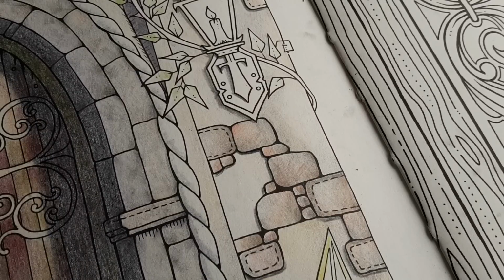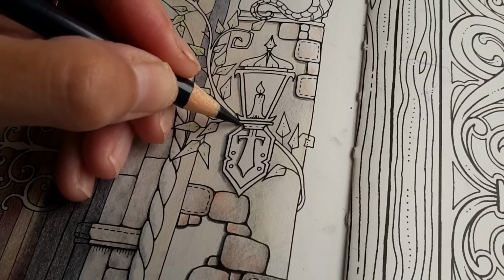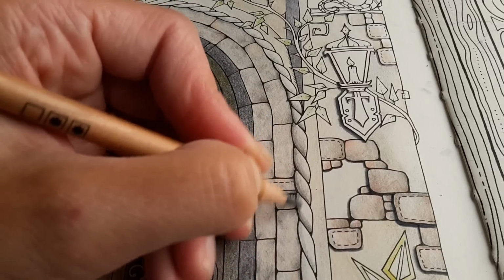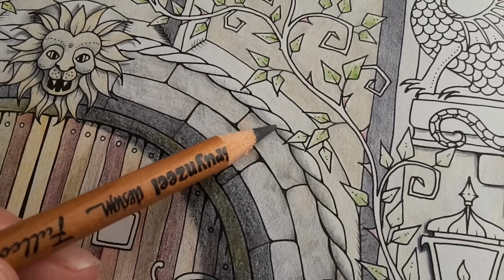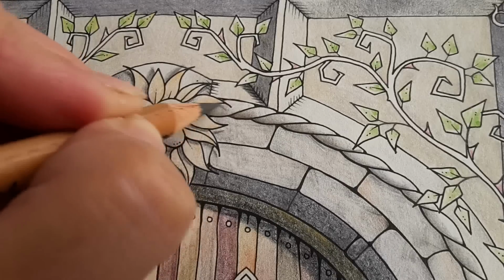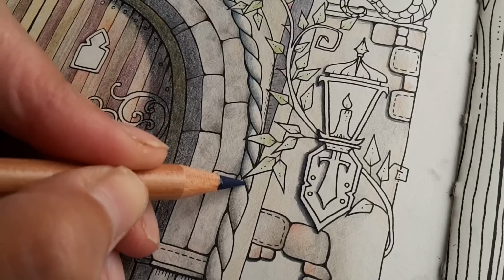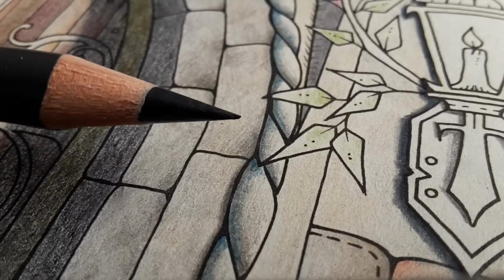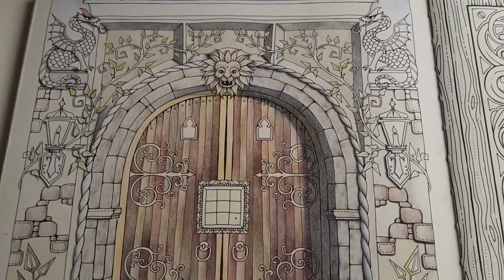Stones and Wood in Enchanted Forest - Episode 11 - Shadows make your drawings come alive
Order this book via the website!